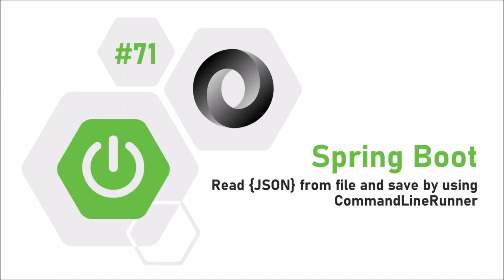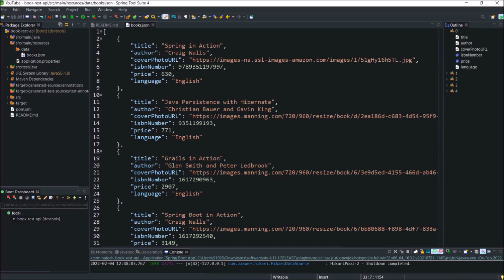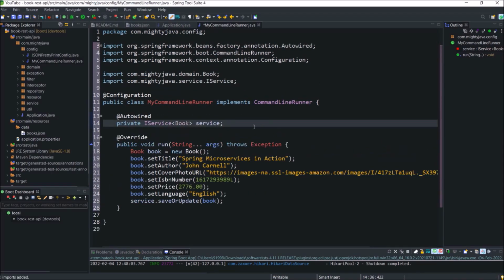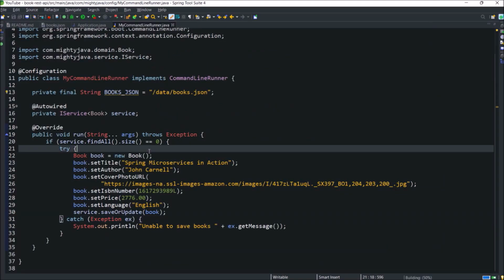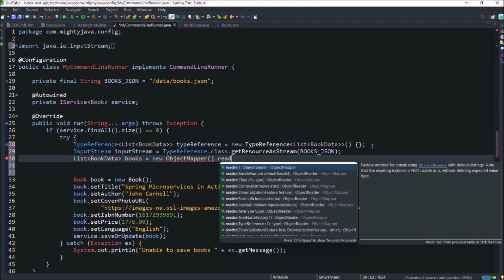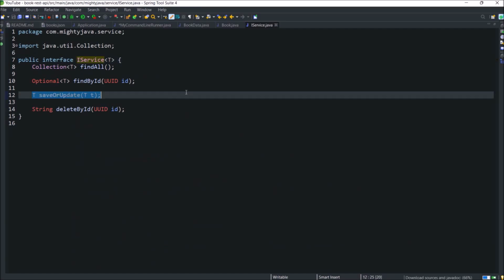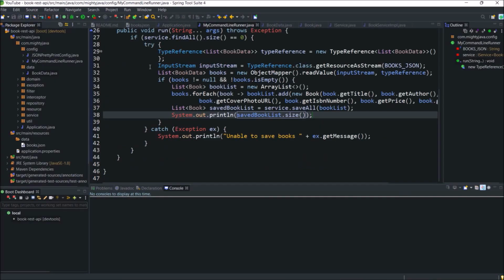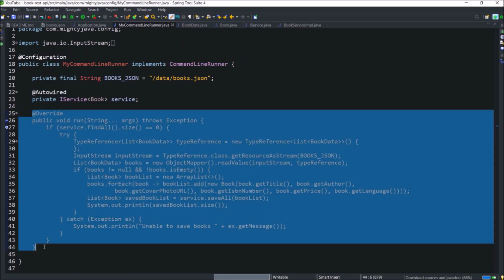71 - Spring Boot : How to read JSON from a file and save it using the Command Line Runner?